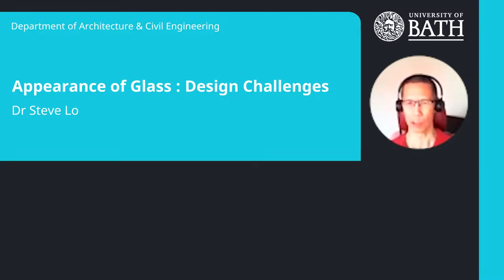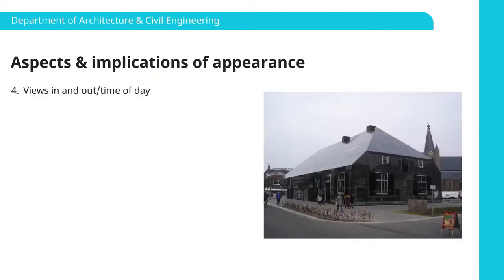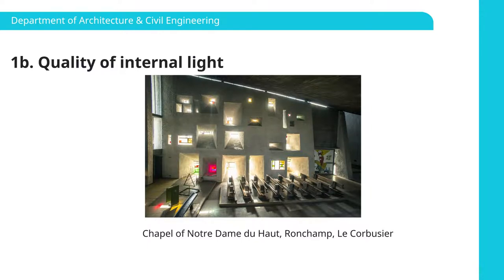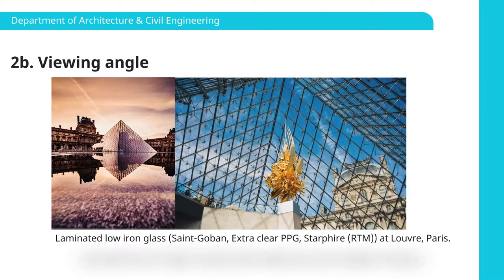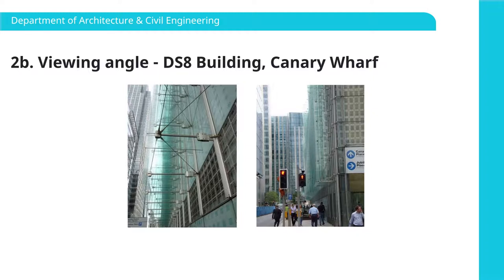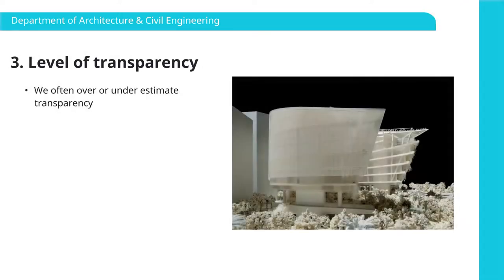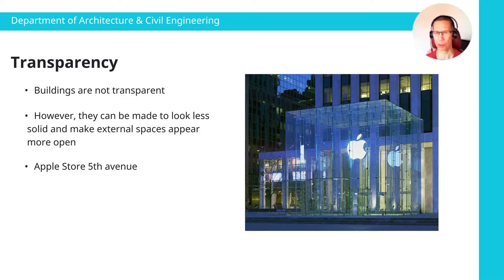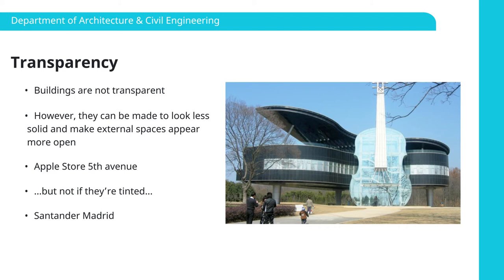Master's sample lecture Architecture & Engineering | MSc Modern Building Design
The appearance of glass: design challenges, by Dr Steve Lo

Information correct at time of production. We may make changes to our courses or other aspects of your student experience in response to, for example, feedback from students, developments in the field of studies, the requirements of accrediting bodies, or any unforeseen or unavoidable circumstances. Always refer to the University of Bath's website for the latest information. The views and opinions of those taking part in this video are their own and not necessarily those of the University of Bath.